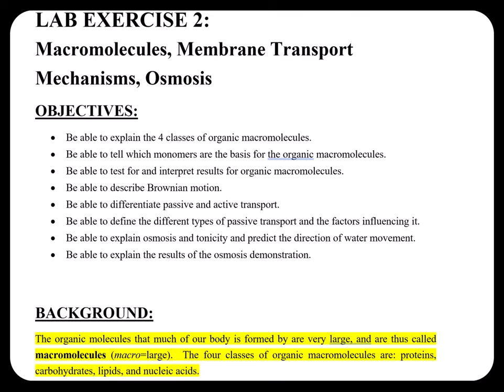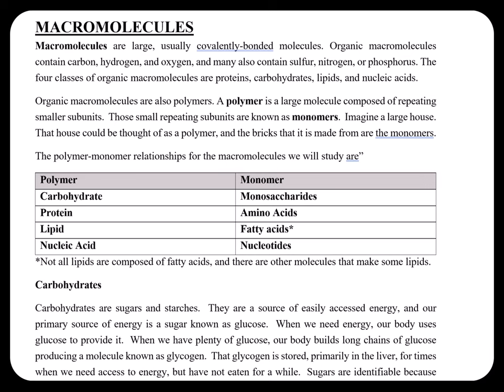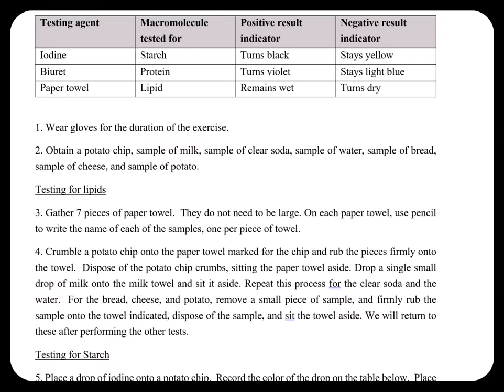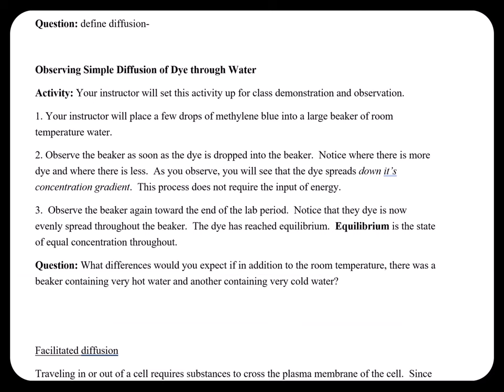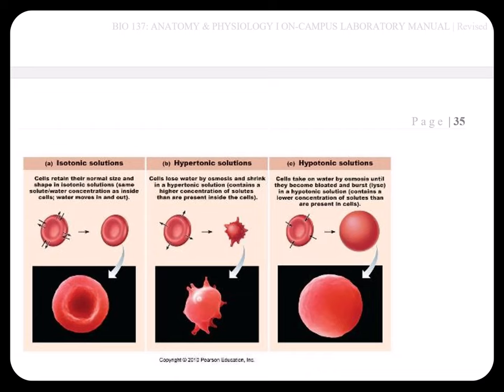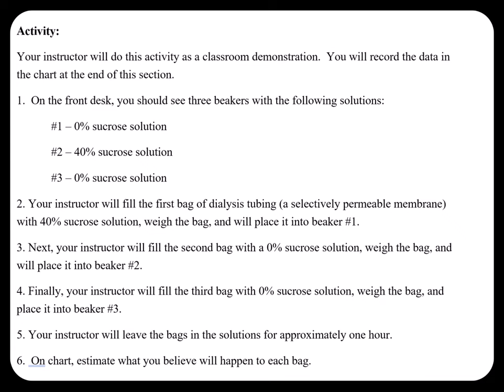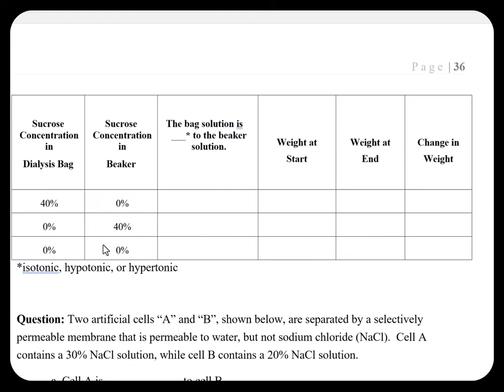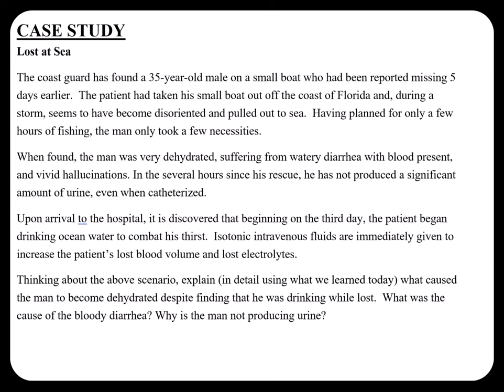2024 Lab 2 A&P 1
Tests for carbohydrates and proteins. Semipermeable membranes. Osmosis.